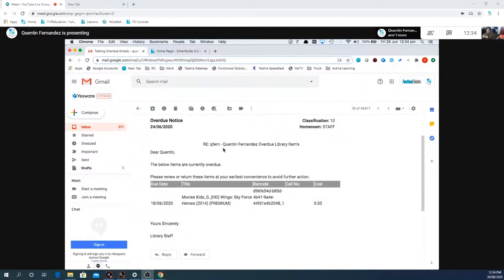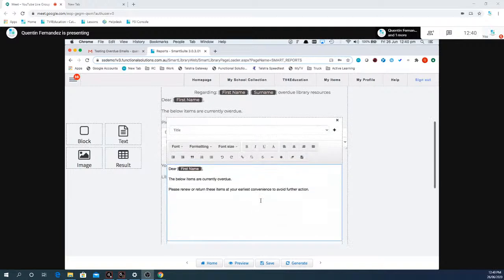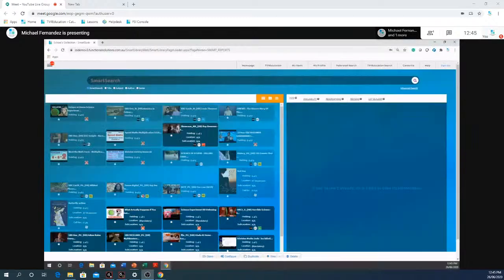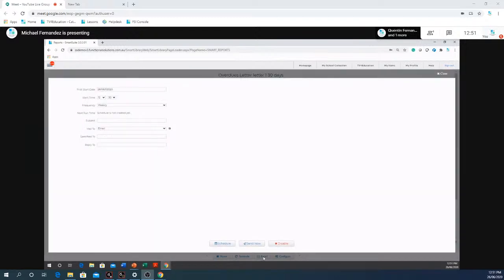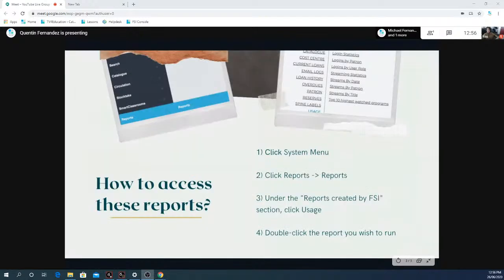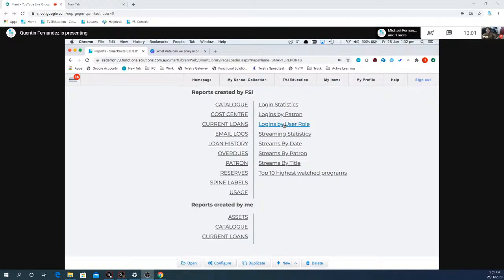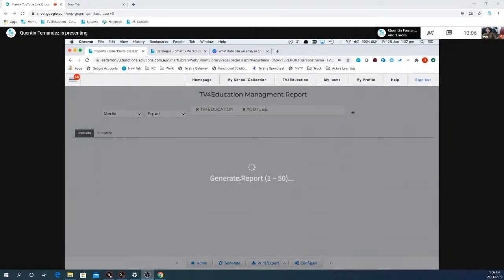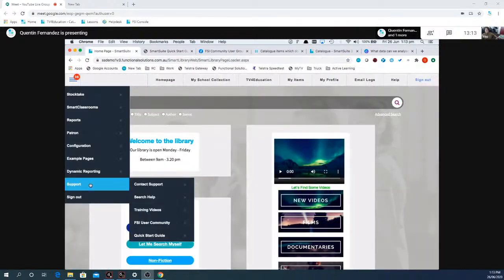YouTube Live Group Event: V3 Reports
Join some of our team across our Melbourne and Brisbane offices as we take you through all things V3 Reports.
Reports Competition Details:
2.) Create at least one report for each category: Catalogue, Cost Centre, Current Loans, Email Logs, Loan History, Overdues, Patron, Reserves, Spine Labels and Usage.
3.) The reports will voted on- the entrant with the most 'likes' overall will win.
4.) The winner will be announced on the 1st of November 2020 and will receive a 256 GB iPad.